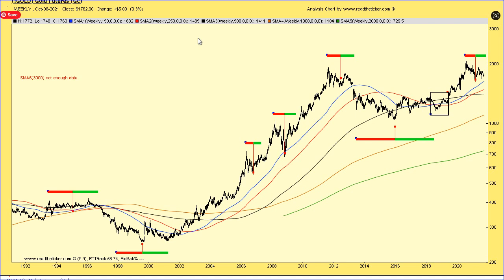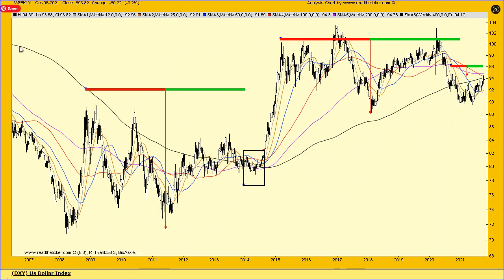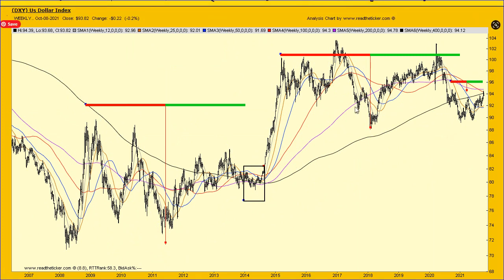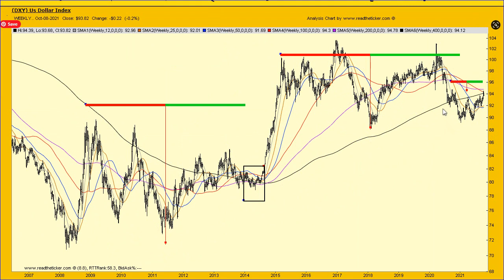Gold is getting ready to move